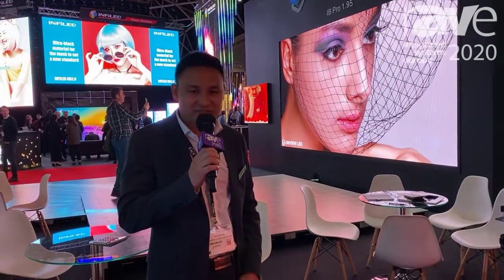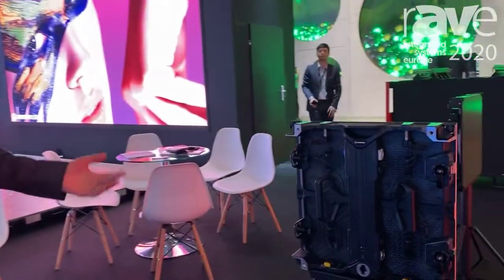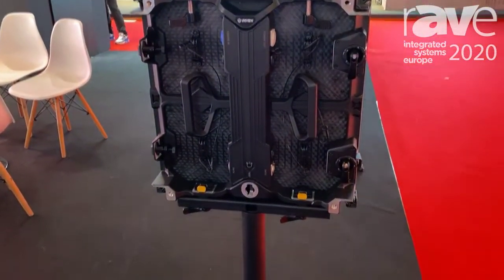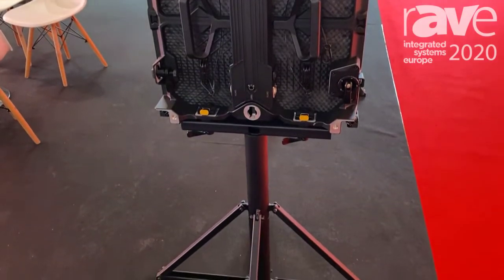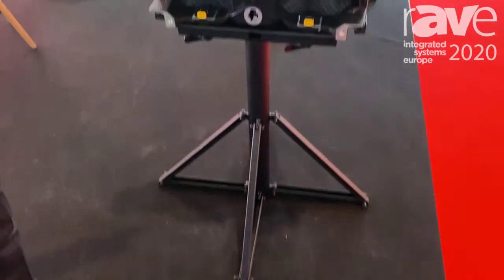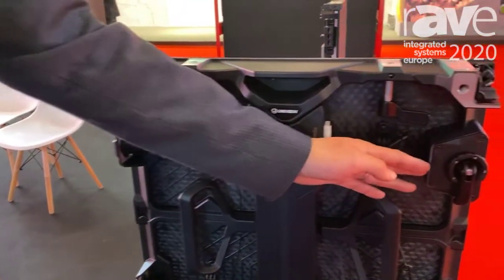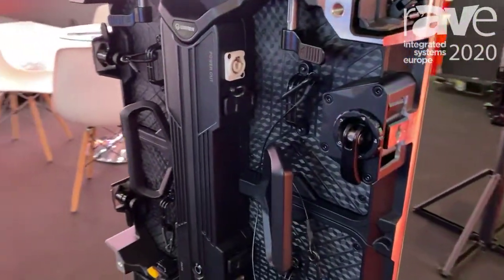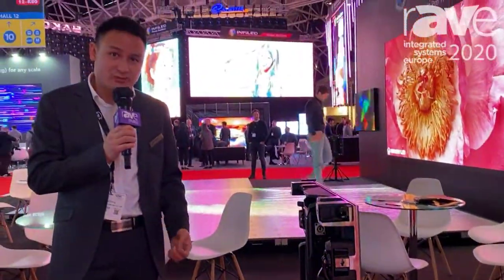ISE 2020: Uniview Shows Its LED Astro Indoor LED Panels